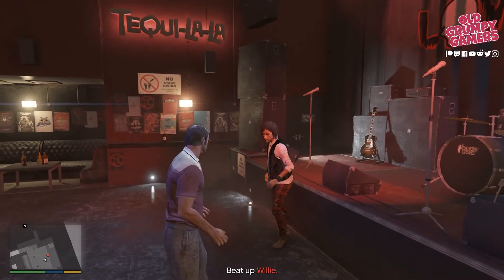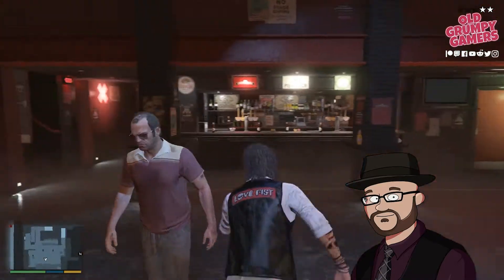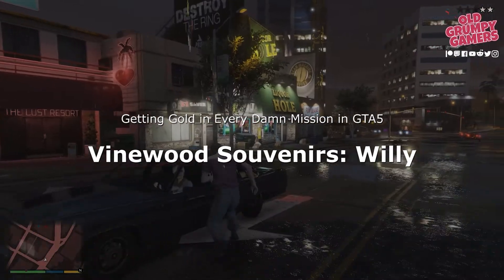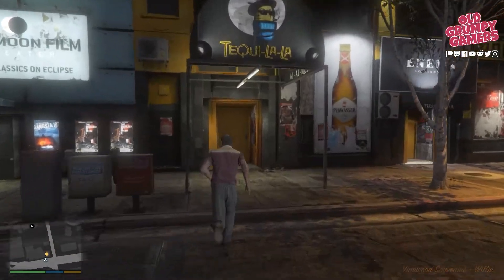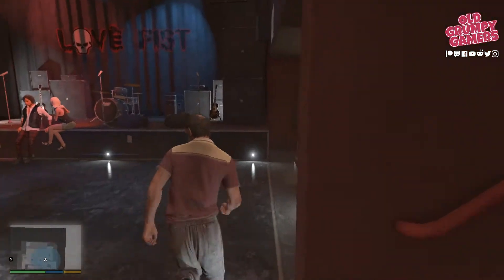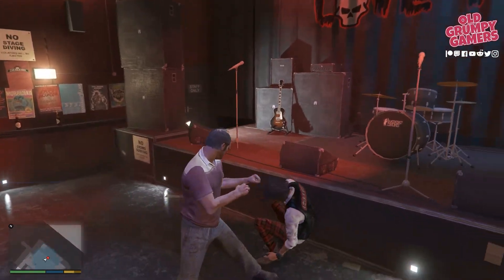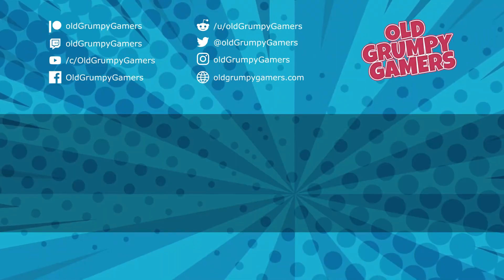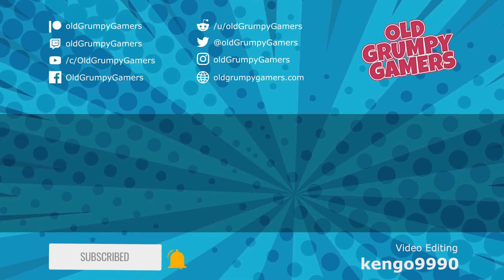Gold in GTA 5 Vinewood Souvenirs - Willy | Nigel & Mrs. Thornhill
We’re going through how get gold in Nigel & Mrs Thornhill’s GTA 5 mission Vinewood Souvenirs: Willy.

Join me, then, in our continuing series, getting gold in every damn mission, in GTA 5 as we look at Grand Theft Auto mission Vinewood Souvenirs: Willy.

Getting gold in this one is pretty straightforward; and to be honest, a bit of fun.

* Chat with Willy’s Entourage
* Avoid taking damage

So let’s pick it up from outside the club…

QUICK LINKS:
00:00 Intro
0:55 Entourage Gold
1:28 Fist Fury Gold

Trevor follows Willy to a Vinewood nightclub. Willy is talking to a groupie at the bar inside the club, while the majority of Love Fist is on the second floor—to win a gold medal, the player must first speak to the entourage accompanying the rest of the party. Trevor eventually confronts Willy and assaults him, scratching out the musician's gold tooth and possibly destroying him. Trevor snatches the tooth and exits the pub. The task comes to a close when Trevor manages to avoid the resulting wanted amount.

Nigel is a British visitor in Los Santos who, along with his friend Mrs. Thornhill, is fascinated with Vinewood stars and spends his vacation chasing them and taking their belongings to add to Mrs. Thornhill's set. He is also the giver of the Vinewood Souvenirs missions, which are Trevor Philips' side missions.

Mrs. Thornhill is a British visitor in Los Santos who appears with her friend Nigel in the Vinewood Souvenirs missions. She is fascinated with Vinewood celebrities and spends her time in Los Santos chasing them and taking their belongings to add to her set. Mrs. Thornhill is married and has two children in England, according to Nigel, but she hasn't seen them since the two of them started their souvenir search.

Trevor is asked to steal numerous celebrity souvenirs for Nigel and Mrs. Thornhill, including Kerry McIntosh's dog's leash, a golden tooth from Love Fist's Willie, Mark Fostenburg's golf club, and Tyler Dixon's swimming trunks. Throughout these tasks, Trevor assaults numerous celebrities in order to procure the desired products, even killing Mark Fostenburg.